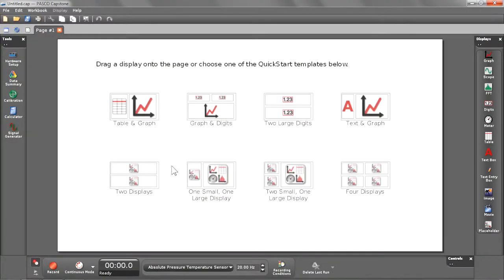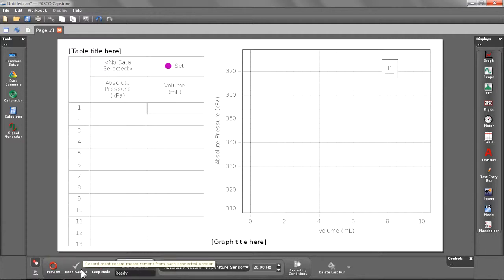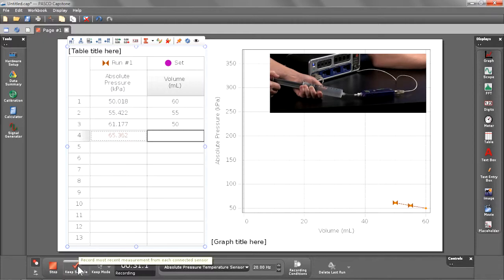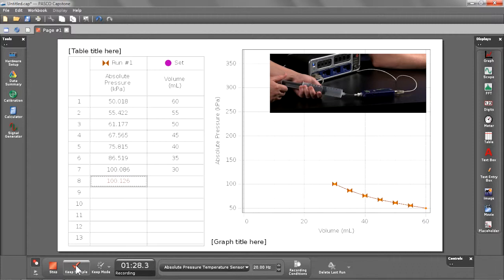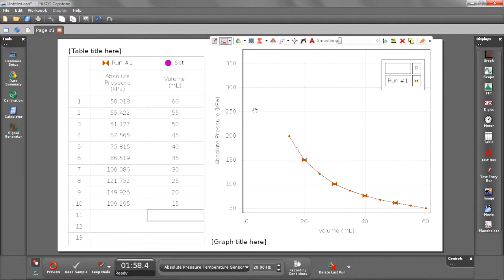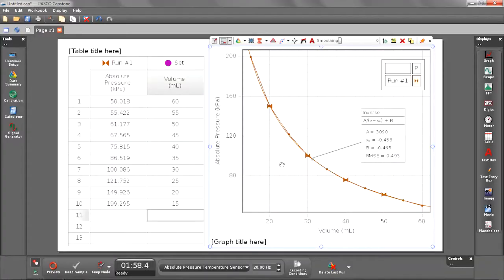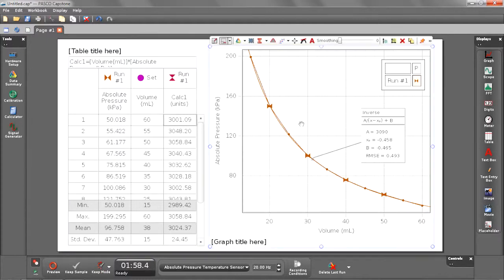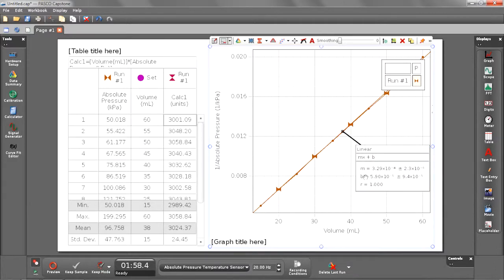PASCO Capstone Tables, Keep Mode, and QuickCalcs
Learn about these PASCO Capstone software features as we determine the relationship between gas pressure and volume (Boyle's Law):
- creating User-Entered Data in a Table
- configuring and using Keep Mode to record discrete sensor measurements
- correcting errors during Keep Mode sampling
- analyzing graph data with a curve fit
- creating calculated columns within a Table
- using Table Statistics
- linearizing graph data using a QuickCalc